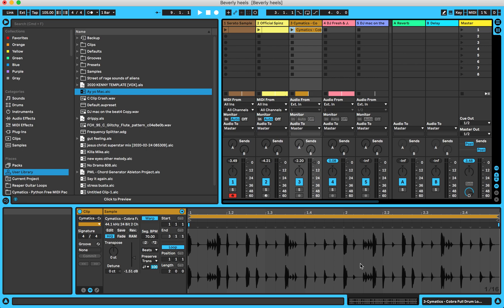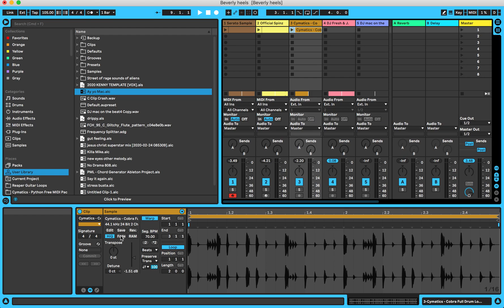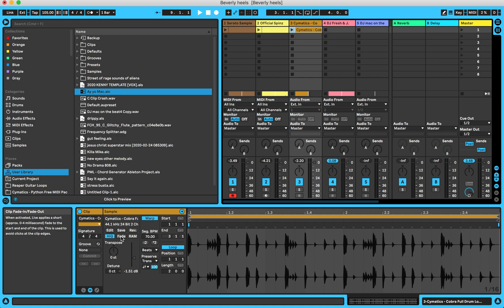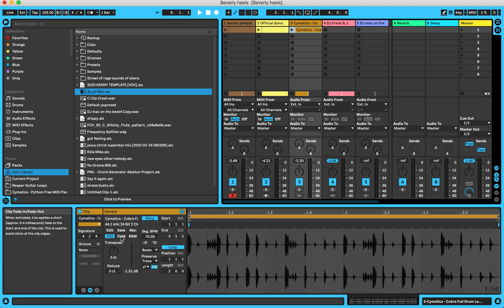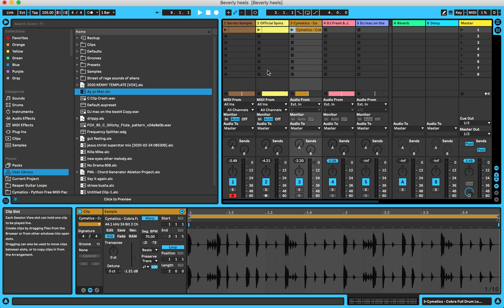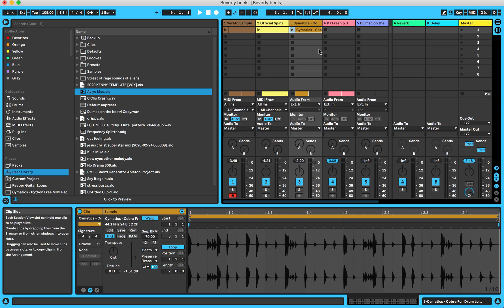Auto Fade Audio clips in Ableton Live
How to Fade your audio clips in Ableton Live